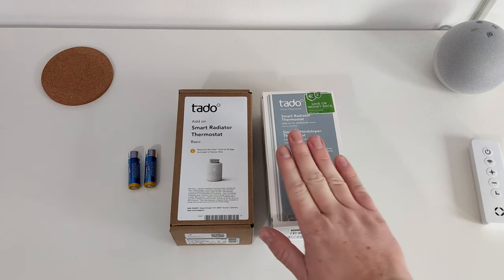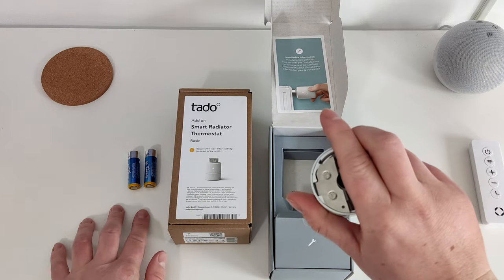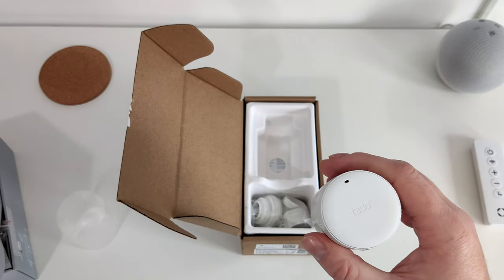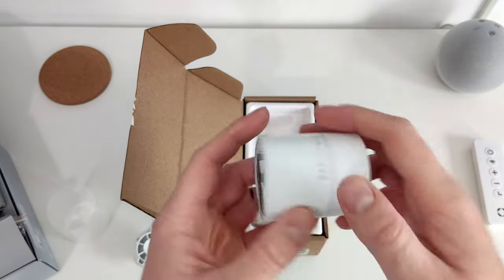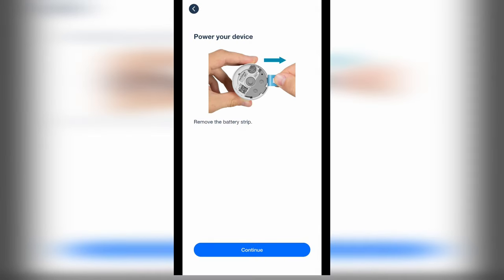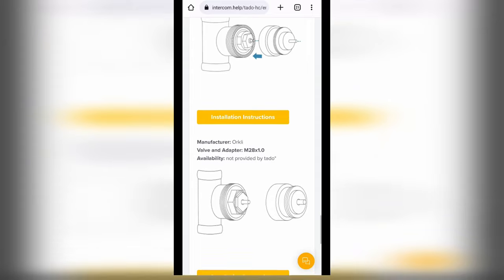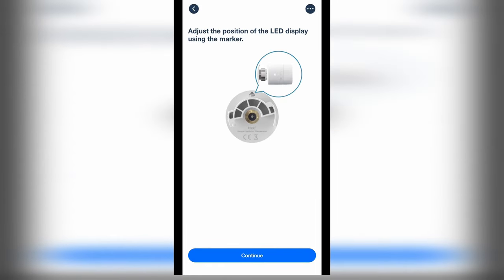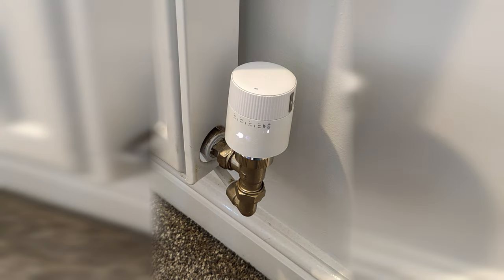Tado Basic - First impressions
This is a first look at the Tado basic (called Tado eco in some shops) radiator thermostat, it looks like the only difference is you cant set the temp below 19 Celsius without the app and the air comfort tile doesn't work with these however if your using it like I am as an addition to a room with the full fledged "normal" kit then it doesn't matter as you can set the "normal" tado as the primary.

00:00 - Tado Basic Vs Tado Normal
03:45 - Setup Process - App
05:17 - Setup Process - Physical Installation
05:45 - Multiple Devices One Room Setup
06:26 - Subscribe